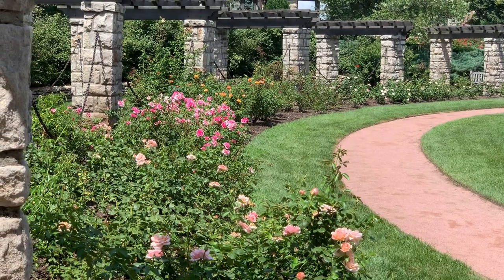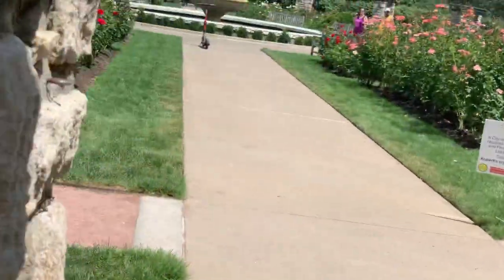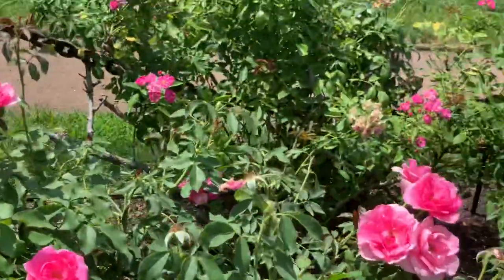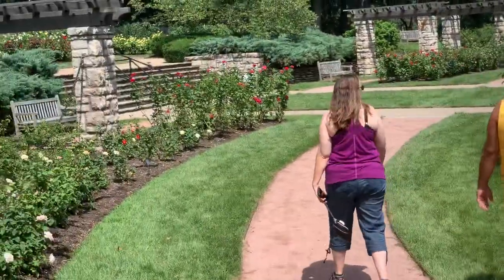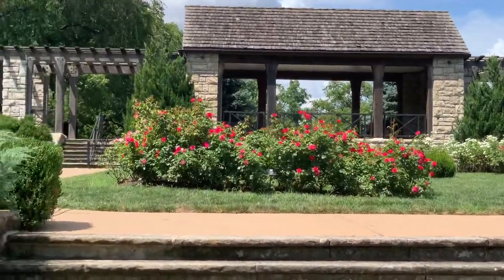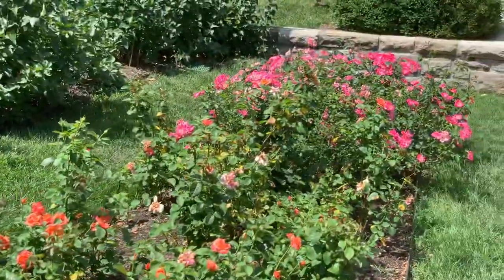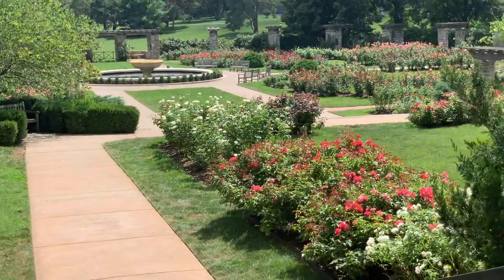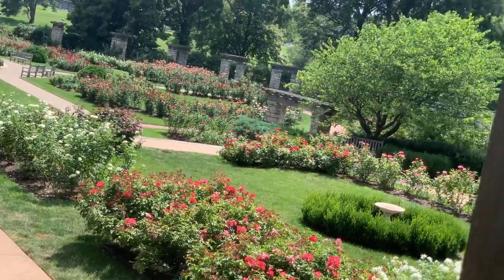Rose Garden at Loose Park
Kansas City has the largest Rose Garden in multistage region. Check it out!